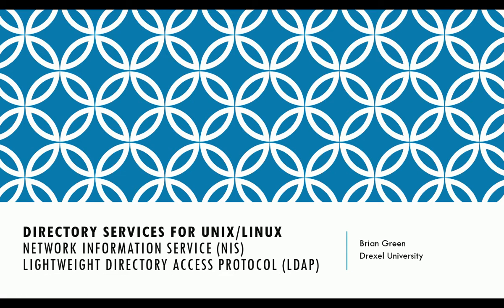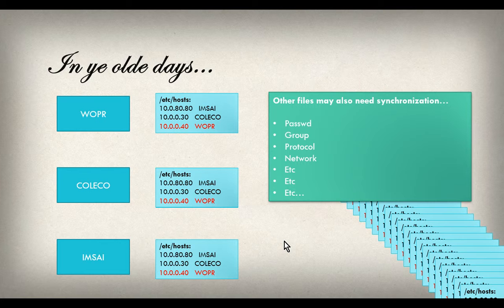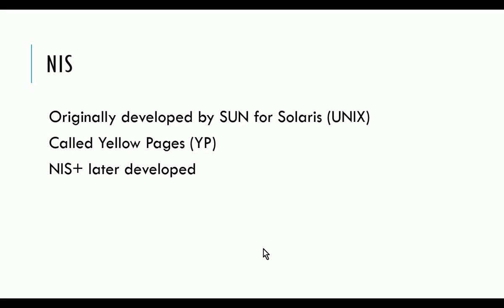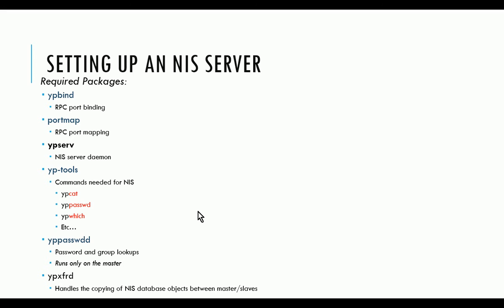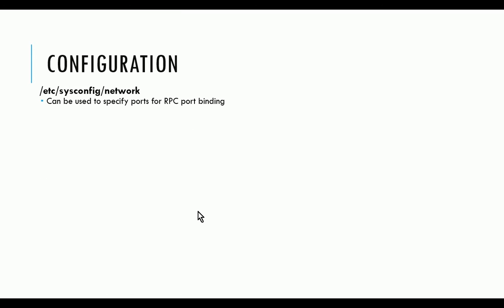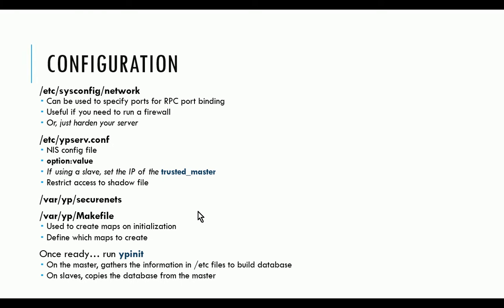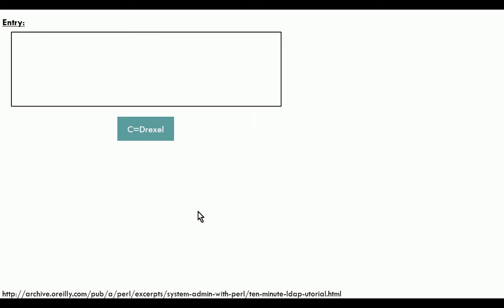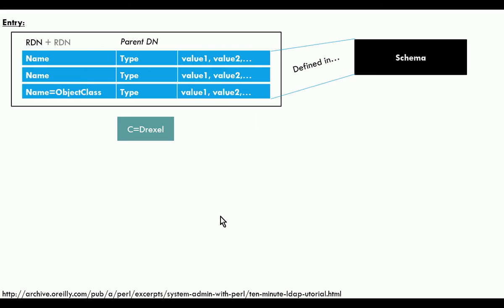Unix/Linux Directory Services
A brief overview of using NIS and/or LDAP for directory services in Linux or Unix.

This video also contains a 30,000 foot view of some LDAP concepts that some students may find useful if new to LDAP.